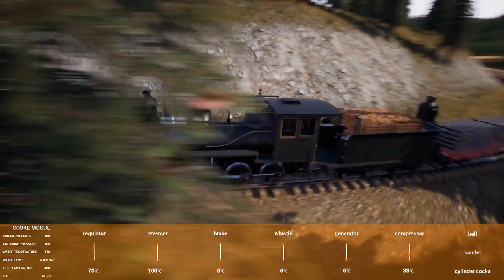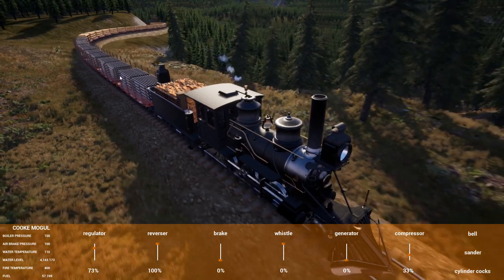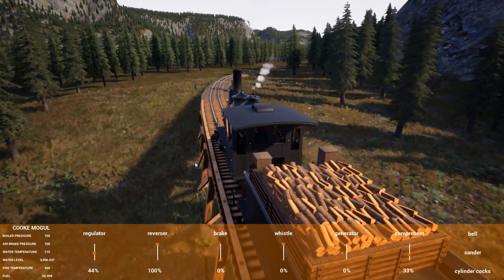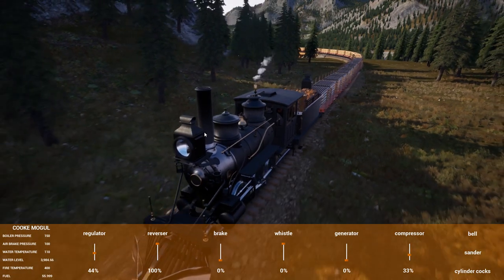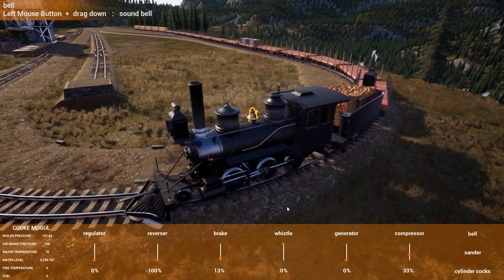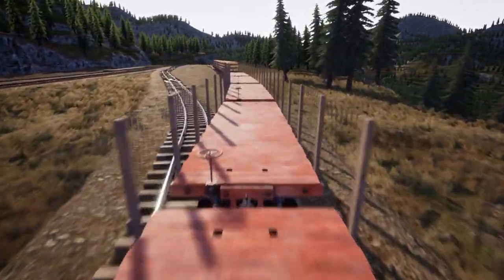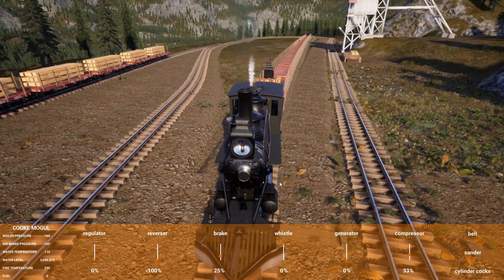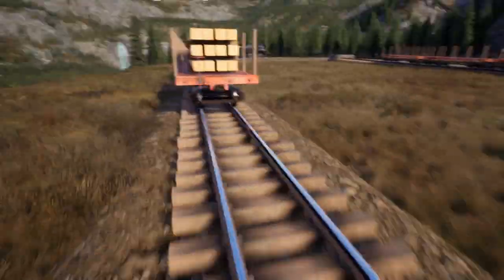Railroads Online! Making 200 Oil Barrels - Part 12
Now the we have connected all of the industries, it is time to makes loads of money. I would like to show you the logistics that are involved with making 200 barrels of oil.

I plan on explaining many of the little tricks that I have learned along the way. Some portions will be a repeat of things we have done, but without all of the distractions. By the time we are done we should have a great idea of where our systems need to be improved.